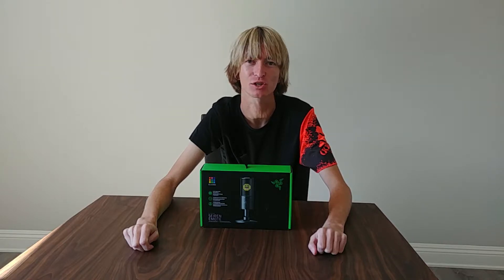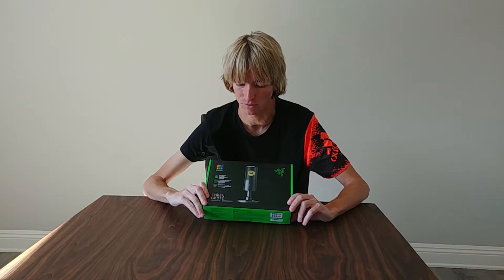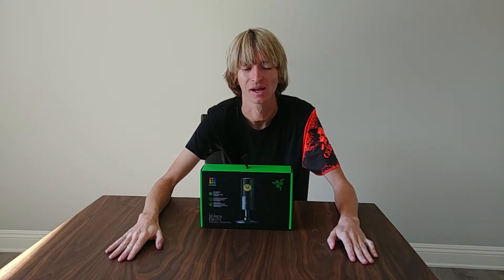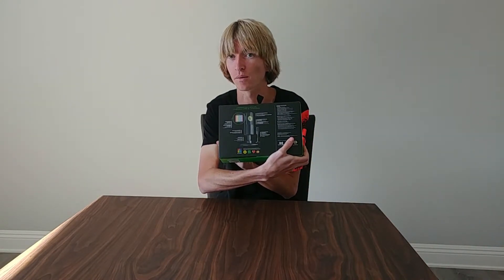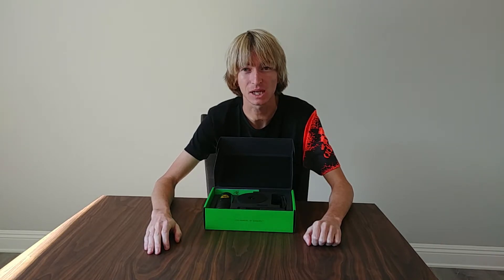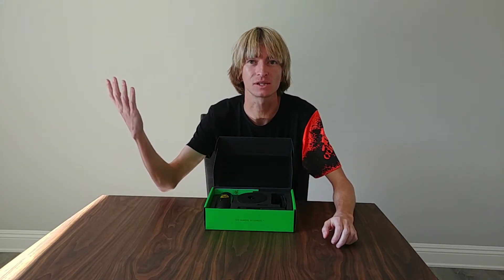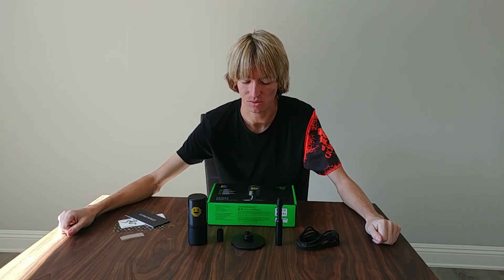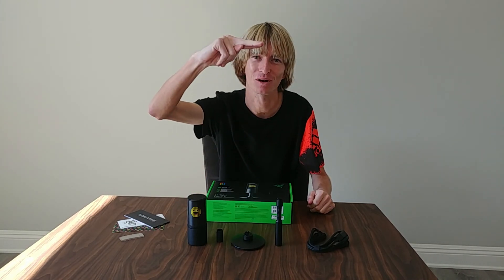PLUG AND PLAY EASY TO USE MIC! | SEIREN EMOTE | UNBOXING VIDEO | RAZER 🤩🤩🤩